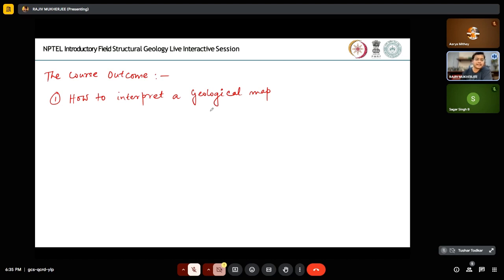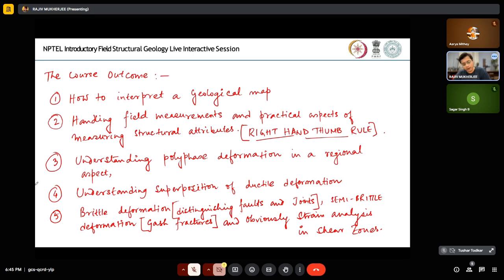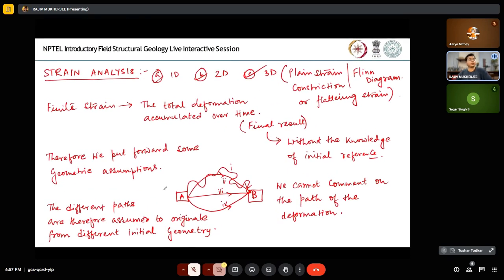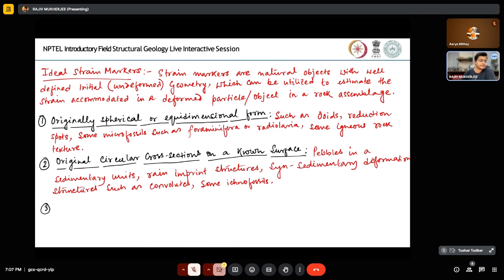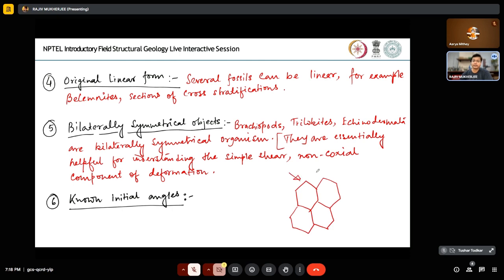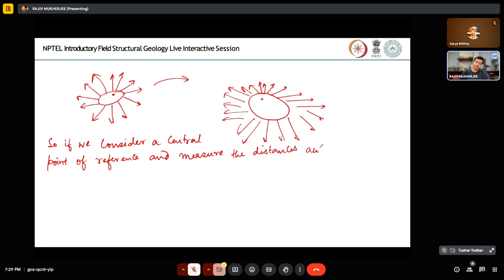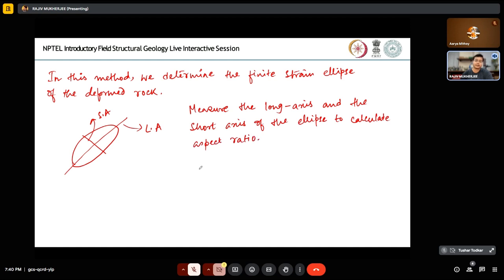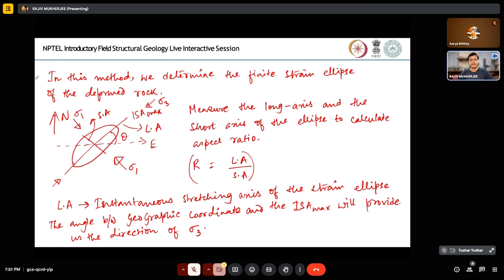NPTEL Introductory Field Structural Geology 2025 Live Session - (Additional Problem Solving Session)